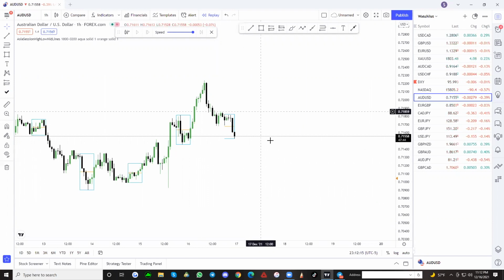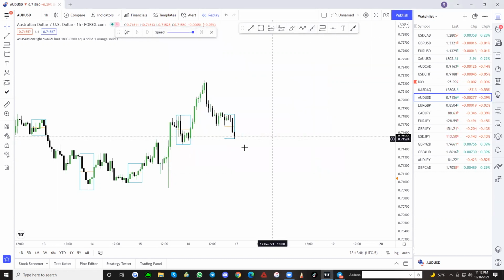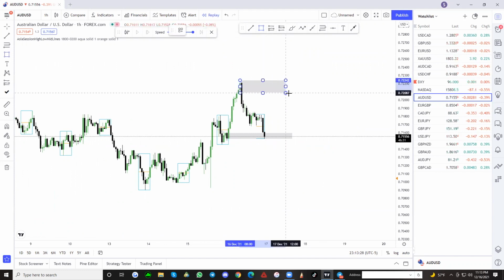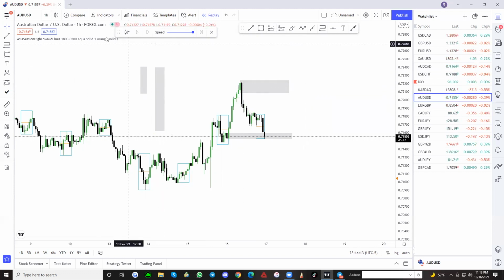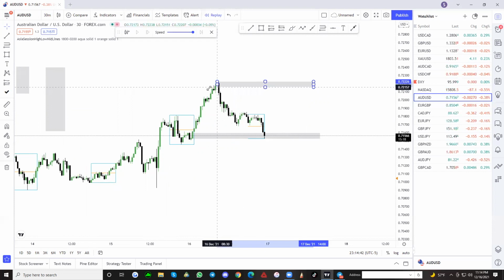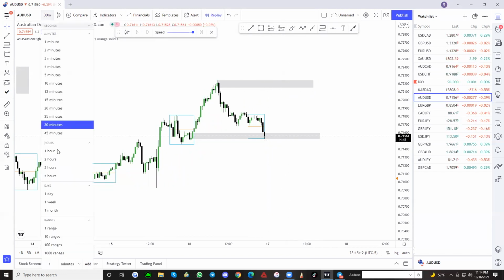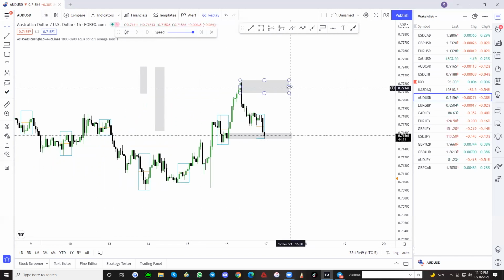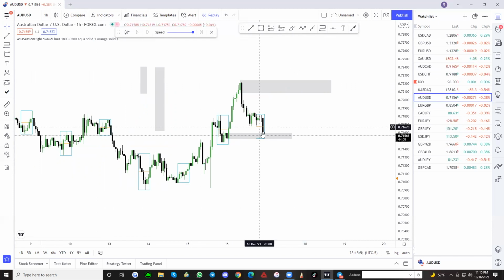How to properly REFINE an ORDER BLOCK | SMART MONEY CONCEPTS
In this video, I will be showing you how to refine an order block. This video will clear up all of the confusion and give you more confidence in your trading system when you're looking to pinpoint areas of supply and demand.

and others along the way.

Thanks. I'm excited to have you as a client and speak with you if you choose. -Samson